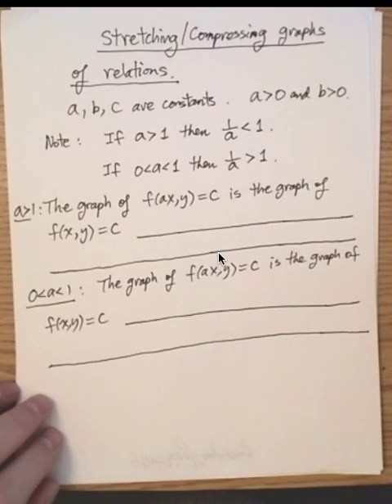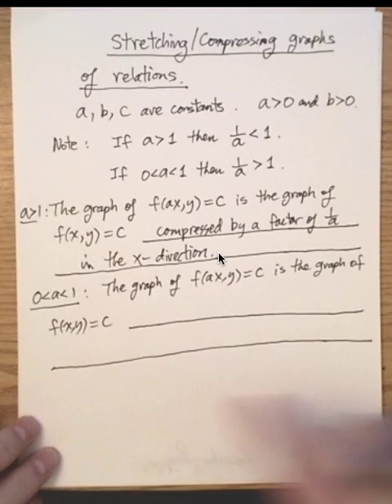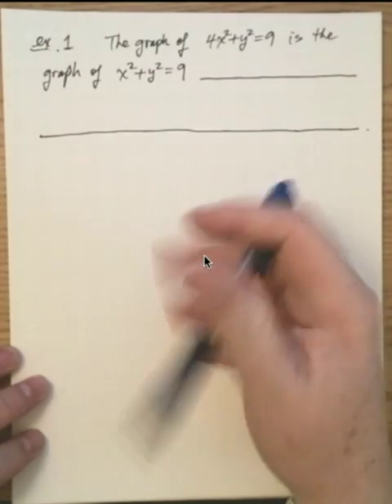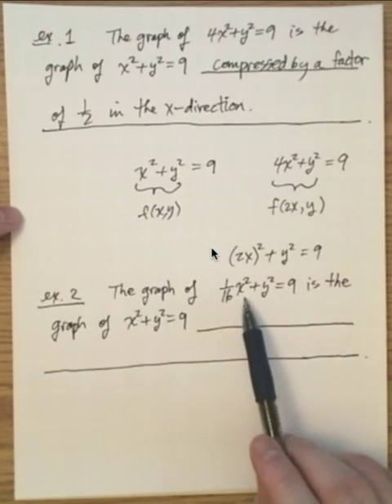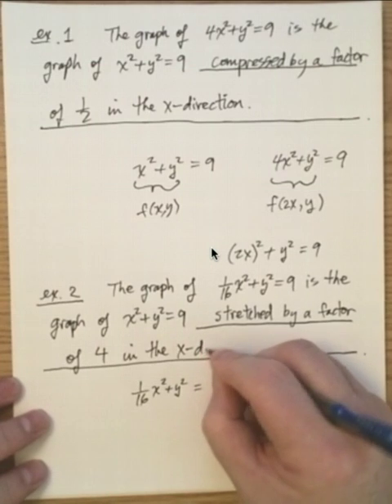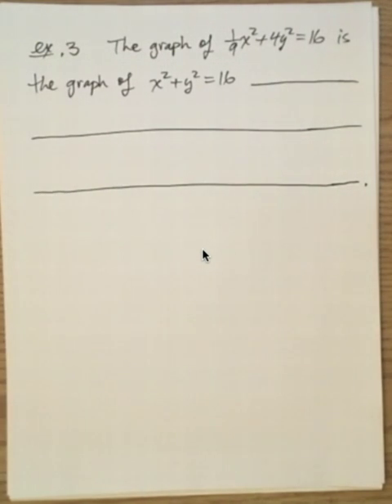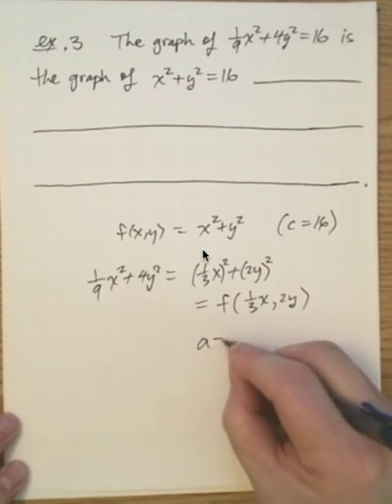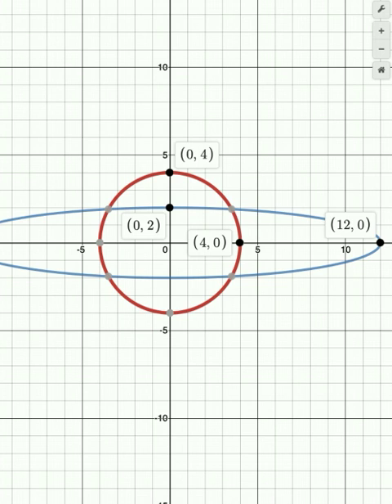Stretching & compressing relations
This is a review of stretching/compressing relations in the x or y directions.